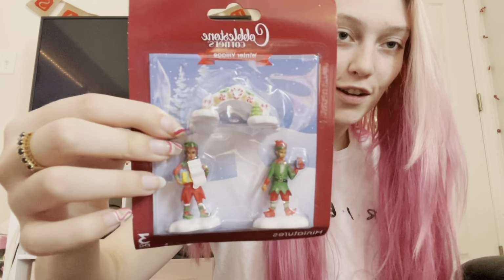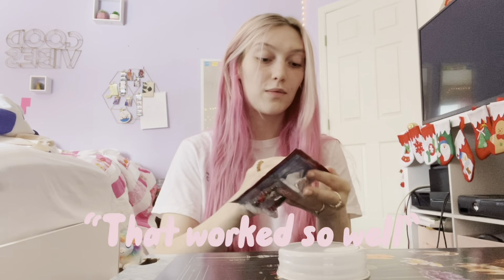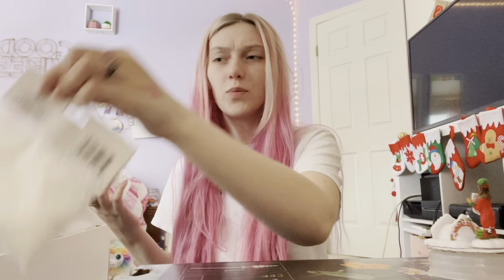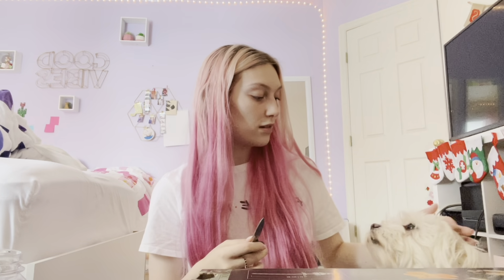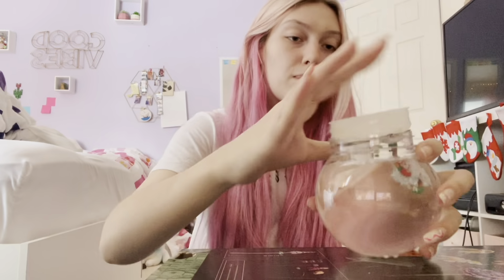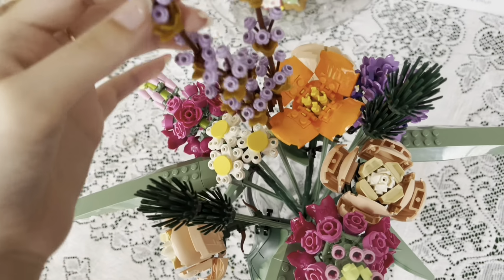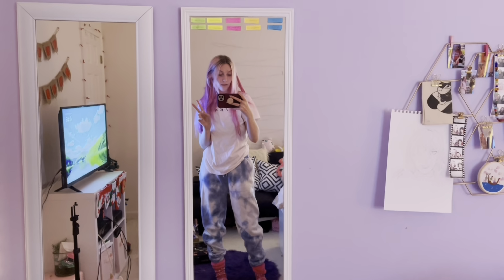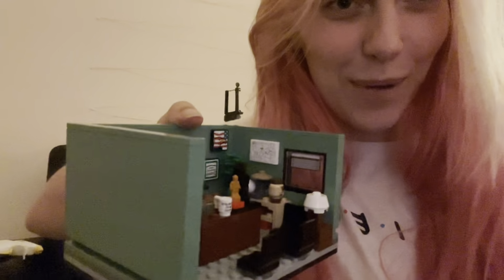making a DIY snowglobe without following the directions properly - VLOGMAS DAY 29 - 2022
Welcome to vlogmas day 29! Today I made a DIY snowglobe and actually succeeded even though I didn't follow the directions. (December 29th, 2022)

- Dani

wattpad: @danielle_reagan

- time stamps -
00:00-0:34 welcome to the vlog
0:35-6:27 making a snowglobe
6:28-7:56 family night
7:57-8:17 have a great day!!

A little bit about me:
I'm an overthinking, Christian, psychology major with just a little bit too much time on my hands, and a hopeless romantic who's obsessed with my cats. I really enjoy writing and playing video games (fantasy is my all-time favorite genre). Nice to meet you!!

Intro/Outro Music:
Other music:
Title: making a DIY snowglobe without following the directions properly - VLOGMAS DAY 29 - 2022
Alt. Titles: make a snowglobe with me!!, making a DIY snowglobe (vlogmas day 29)